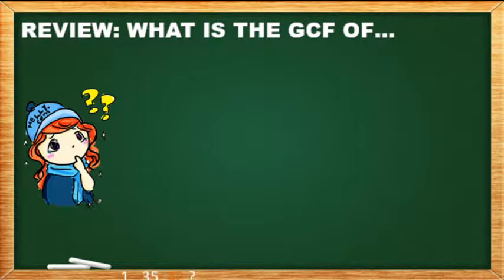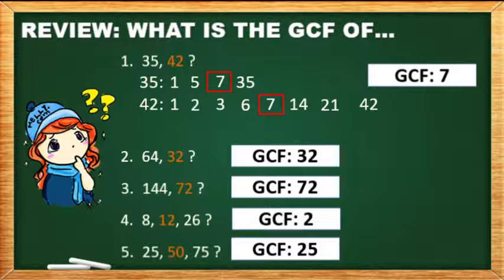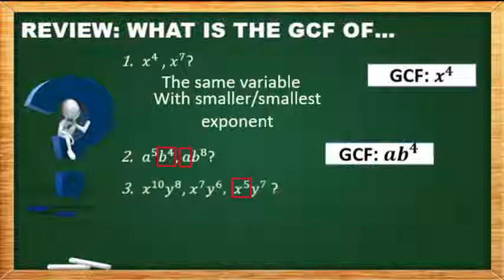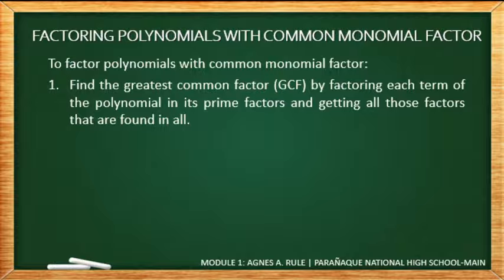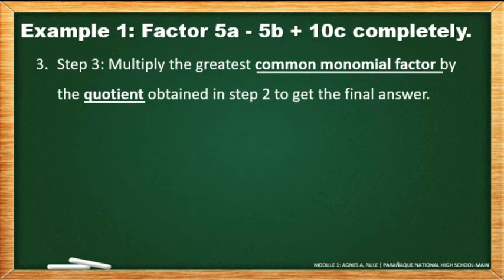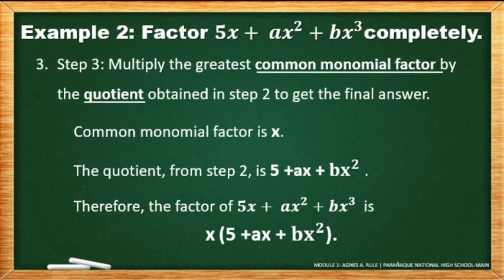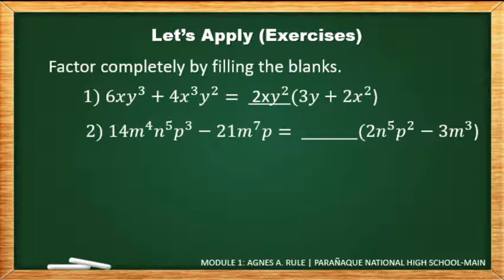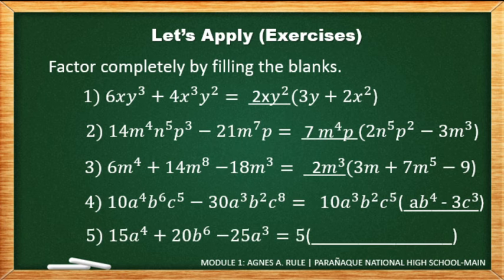FACTORING POLYNOMIALS WITH COMMON MONOMIAL FACTOR AND REVIEW ABOUT (GCF)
IT IS NOT 100% GOOD IN QUALITY DUE TO  SOME MATTERS.
TAG-LISH PO ITO. HUWAG KANG ANO.
PAGPASENSIYA NA KUNG MINSAN NABUBULOL.
MAHINA SIGNAL DI KO MAULIT.